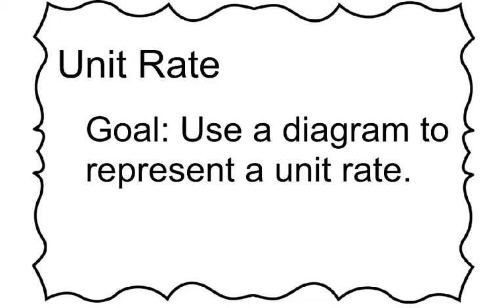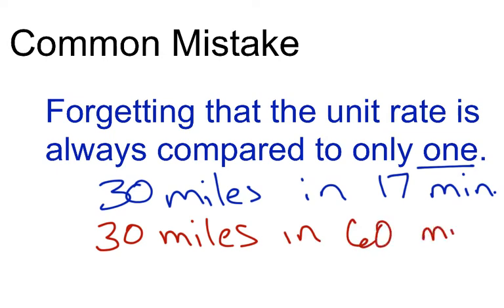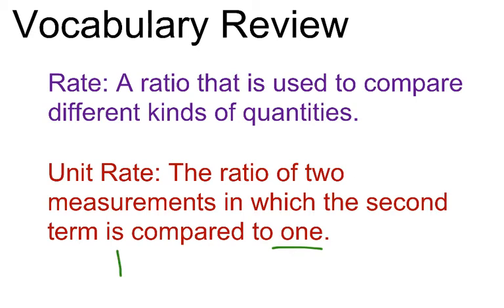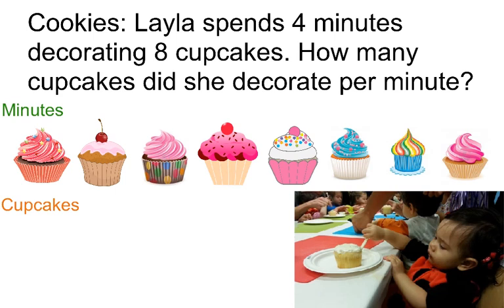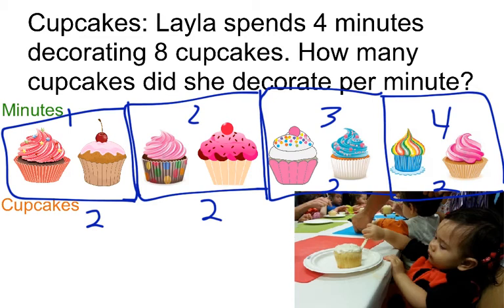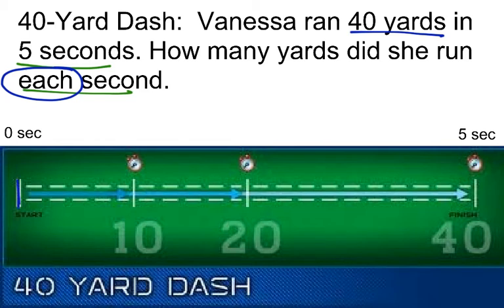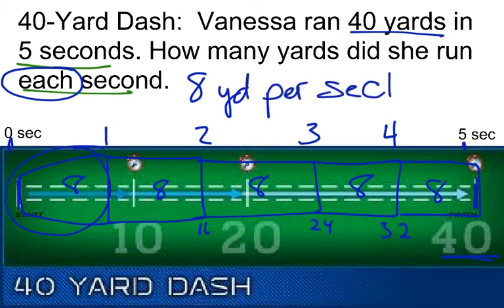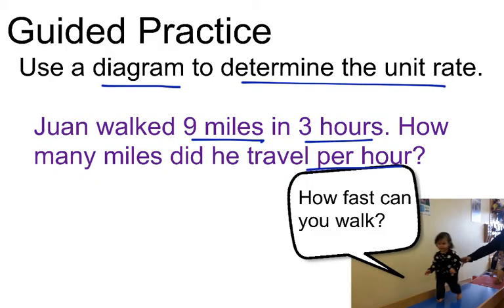Find The Unit Rate Using A Diagram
Use a diagram to represent a unit rate.